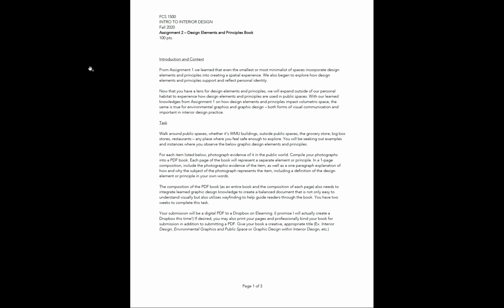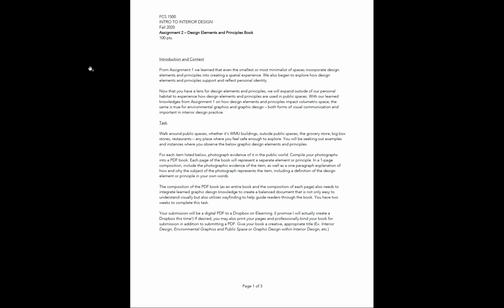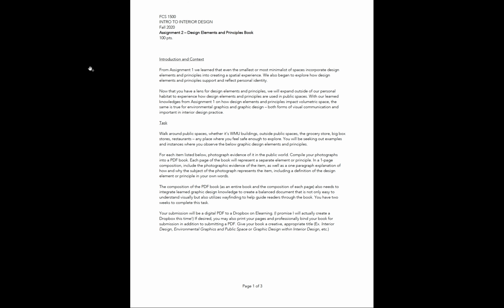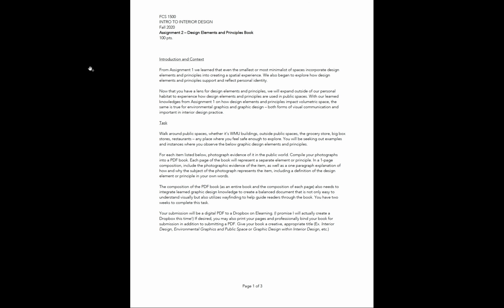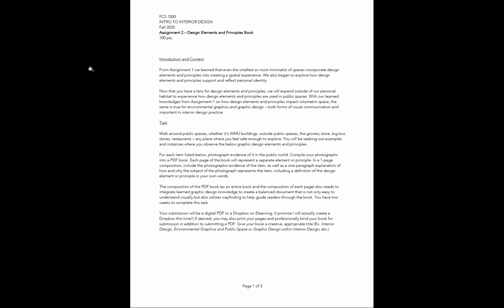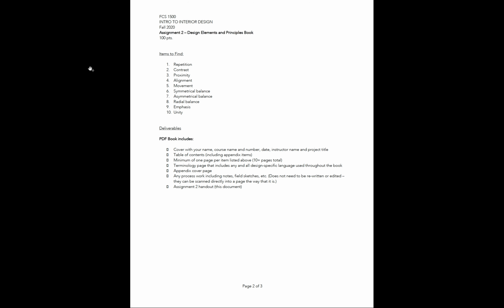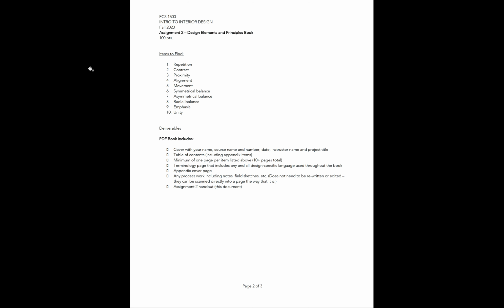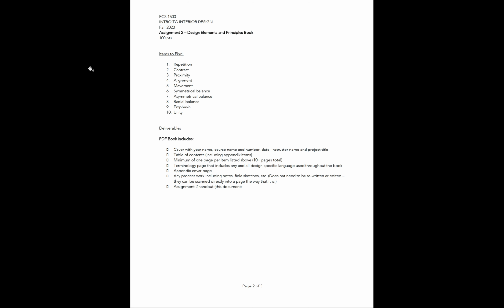Assignment 2 Design Elements and Principles Book Explaination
This video reviews the Assignment 2 handout. It also provides a description of grading criteria.